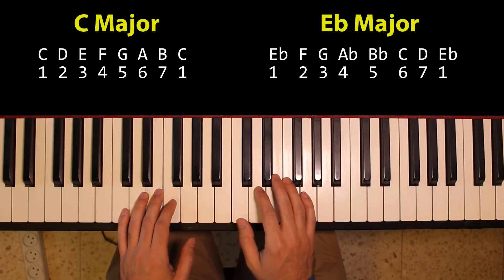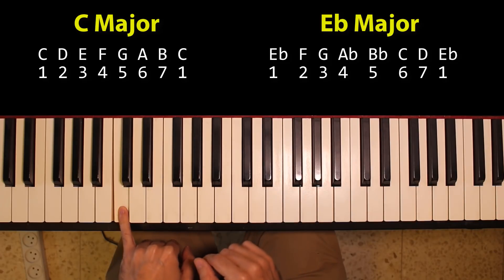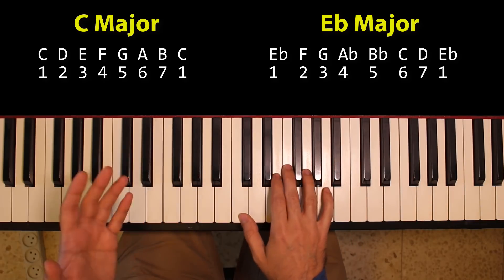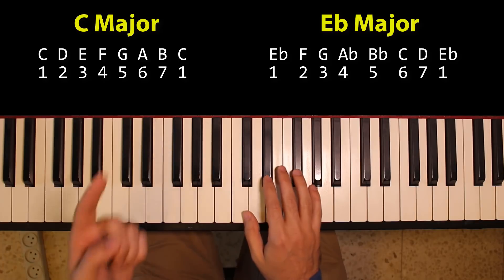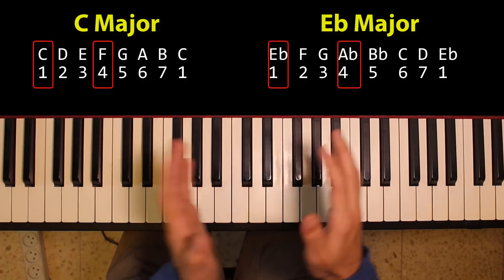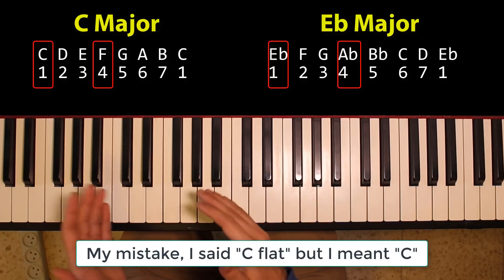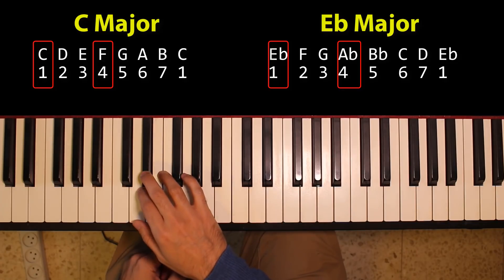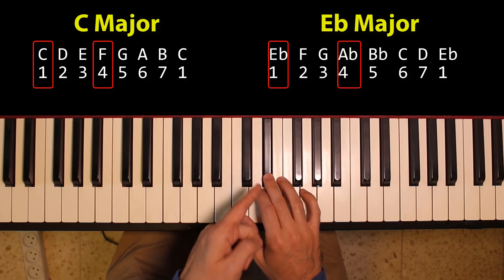Understanding Chords: Thinking in Scale Degrees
If you're not thinking in terms of scale degrees when analyzing harmony and harmonic progressions, stop and watch this video right now! I'm going to show you how to unify your understanding of harmony and uncover similarities between different progressions in different songs. The idea is very simple: stop asking yourself "what chord is this?" and start asking yourself "what degree is this?"